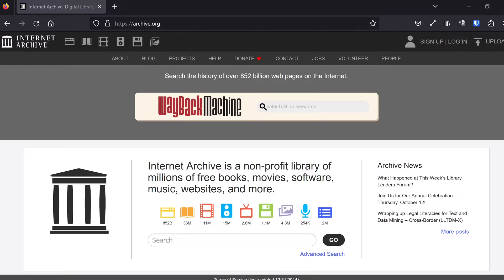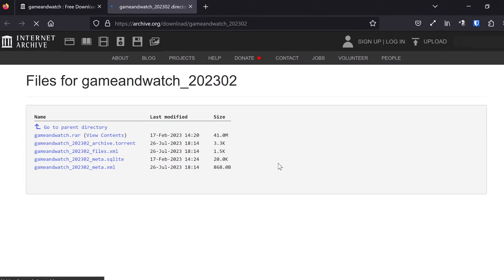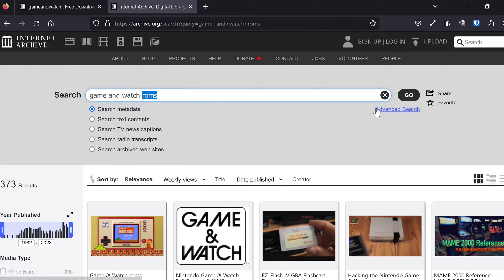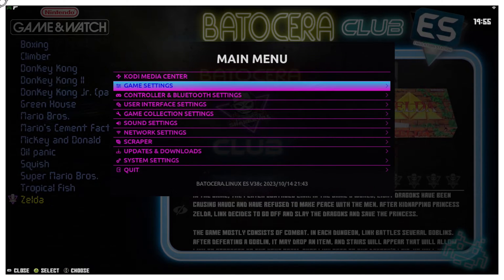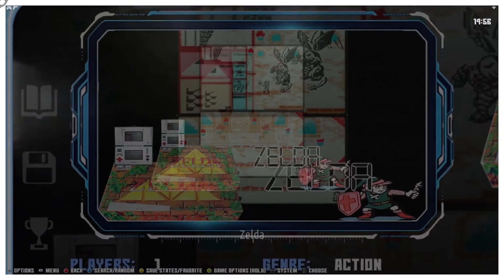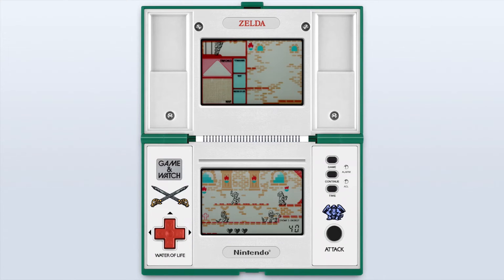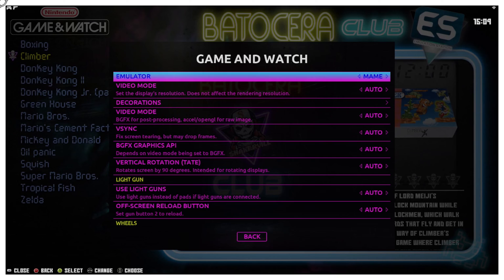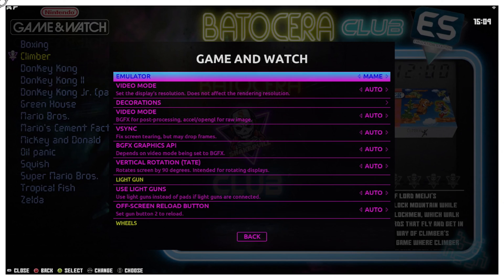How To Play Game & Watch on Batocera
This time we look at how to install Game & Watch games so they can be played on your Batocera system.

Archive.org -- search for "game and watch roms".  The one you want should be the second option.  Be sure to watch this video for more information.

Once you've obtained the zip files mentioned in the video, just transfer them to the /userdata/roms/gameandwatch folder on Batocera.  Once that's done, you're almost ready to start playing!

If you want to use Libretro:GW as the emulator than instead of the .zip files I show you, you'll want to upload .mgw files.  You can also find these on archive.org.